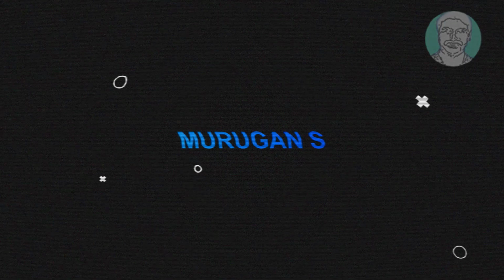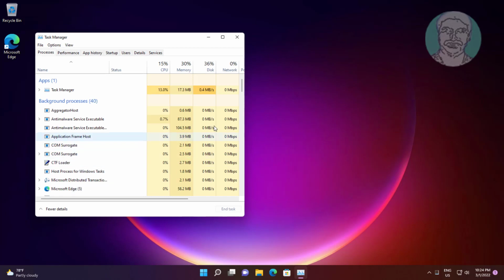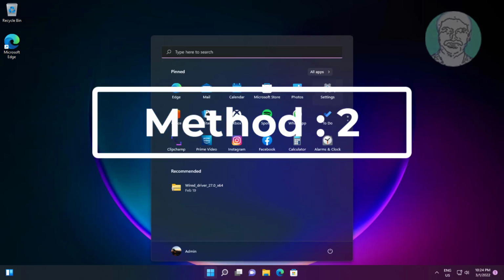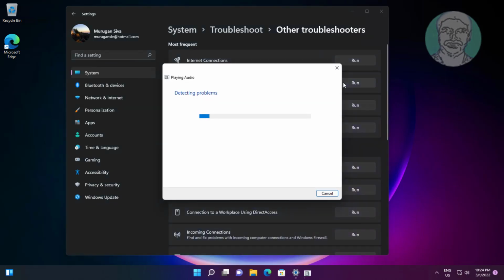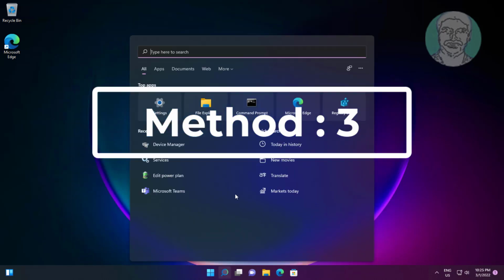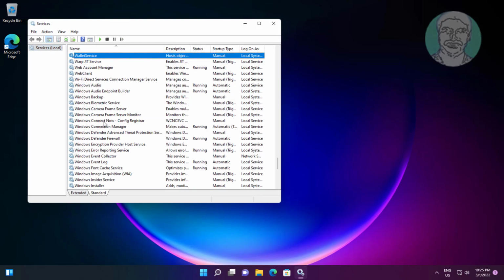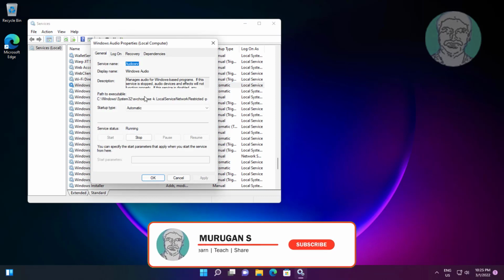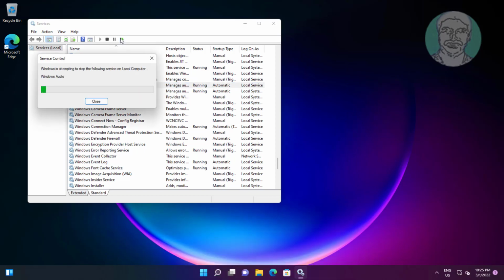Fix Windows 11 Volume Control Not Working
This Tutorial Helps to Fix Windows 11 Volume Control Not Working

00:00 Intro
00:09 Method 1 - Restart Windows Explorer
00:29 Method 2 - Troubleshooting Playing Audio
01:06 Method 3 - Start Windows Audio Service
01:39 Closing